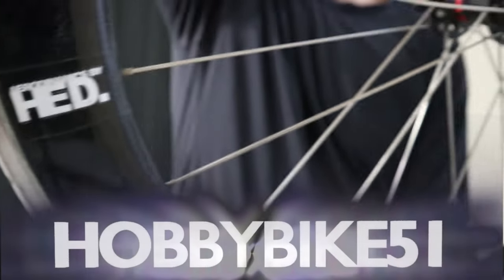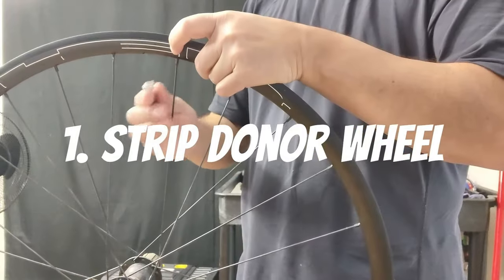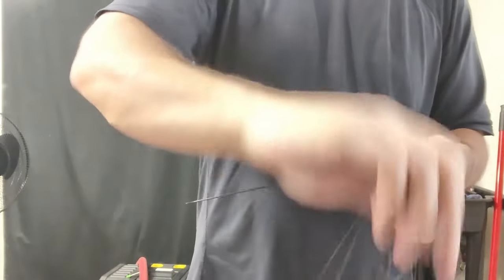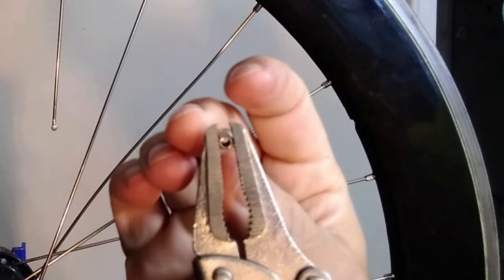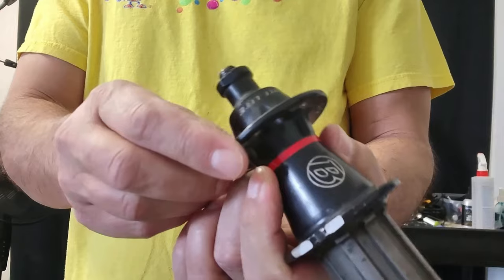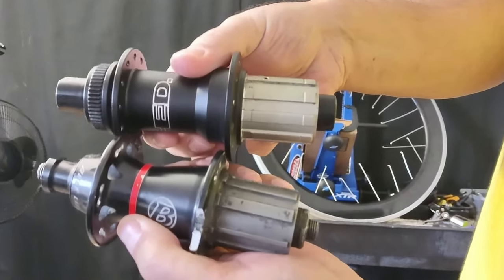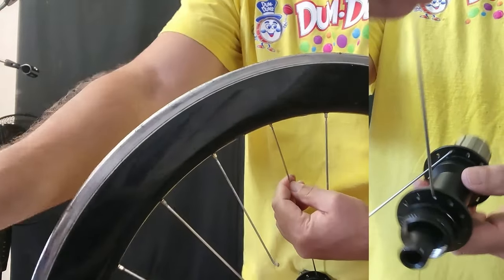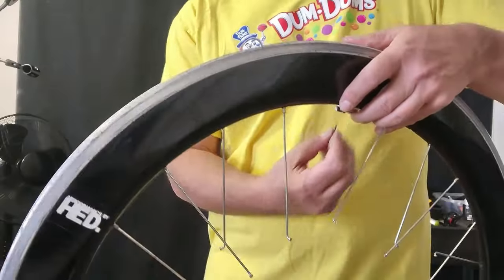Watch me fix the worst-case scenario in wheelbuilding!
This is about as bad as a wheel rescue can get! Learn how to swap a hub into a rim with no spoke holes, while watching all the trials and tribulations I encountered.